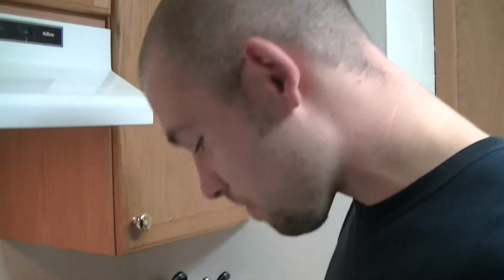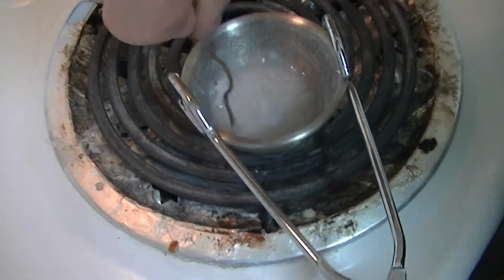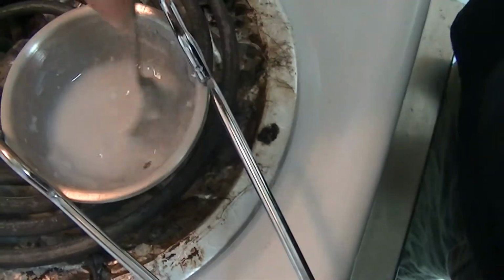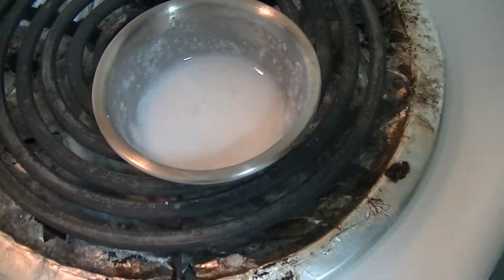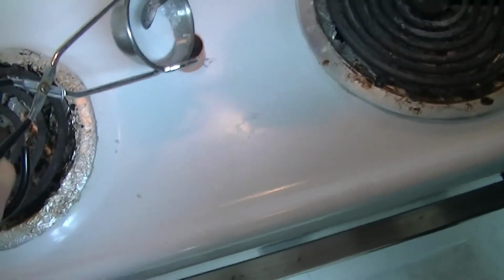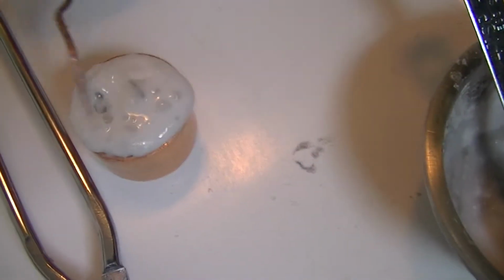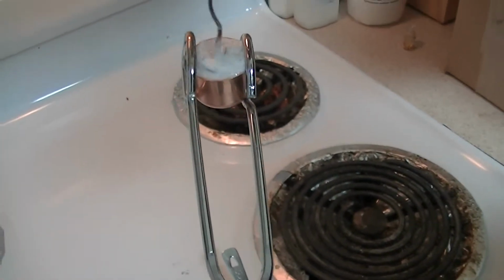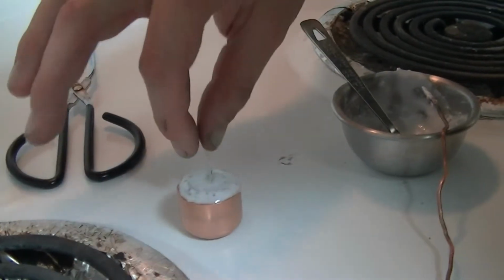Crystal Cell part4 (FAILED)